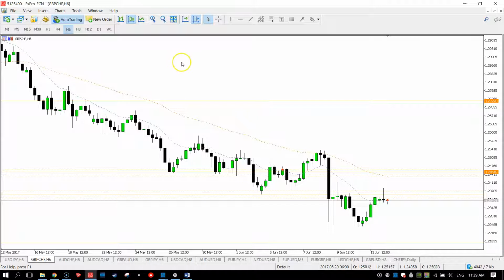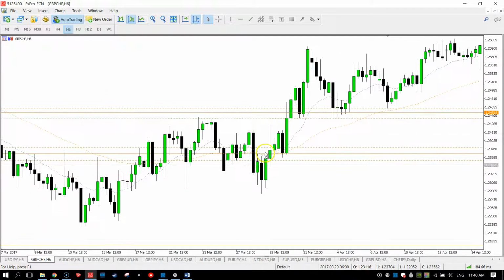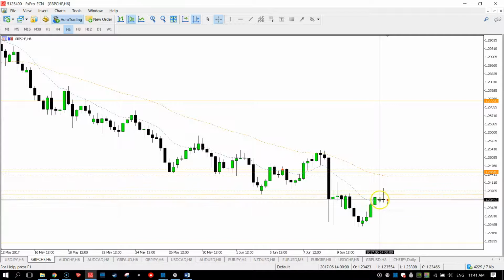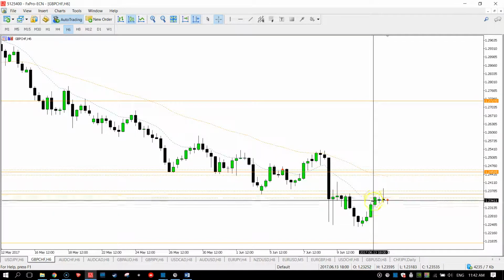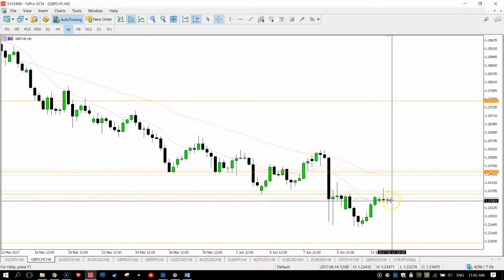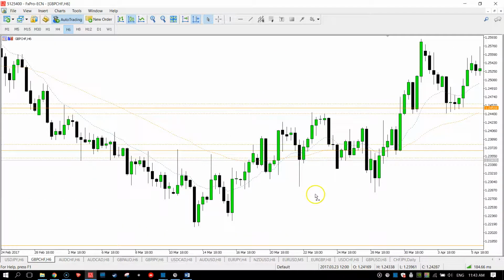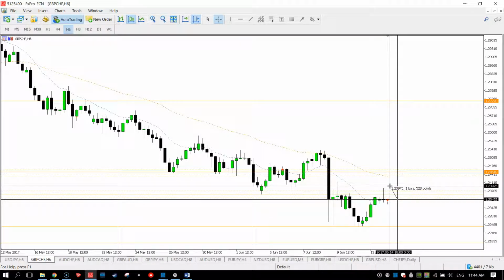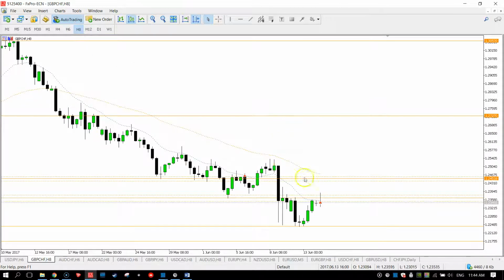GBPCHF Fake Break Live Trade Setup Explained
GBPCHF Live Price Action trade explained with "Fake Break" Setup.

*NEW "7 proven steps to small, consistent & safe Forex trading Profits" Cheat Sheet PDF (Free)